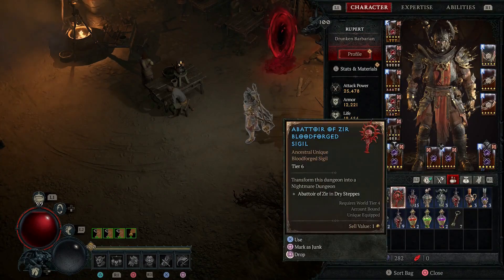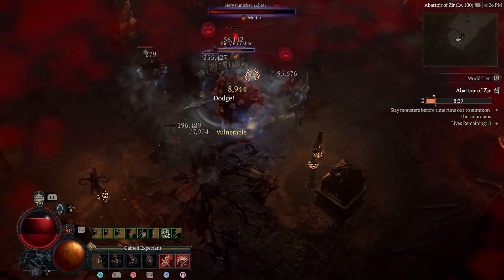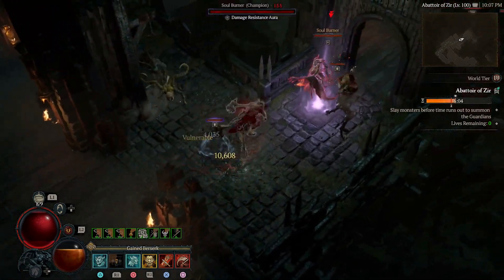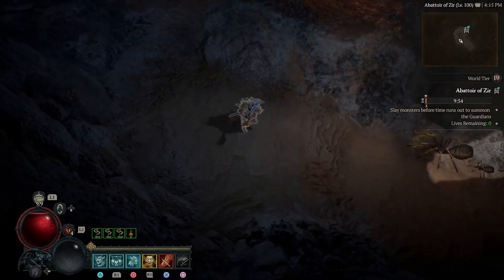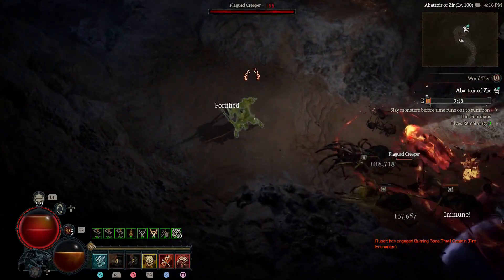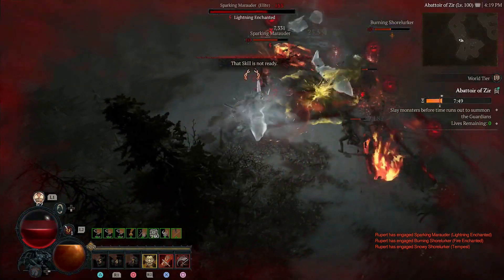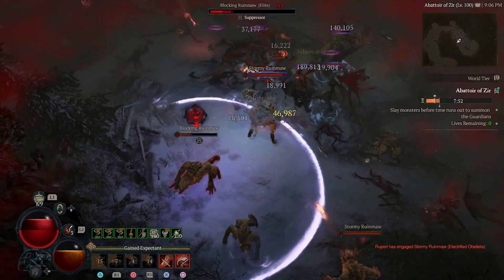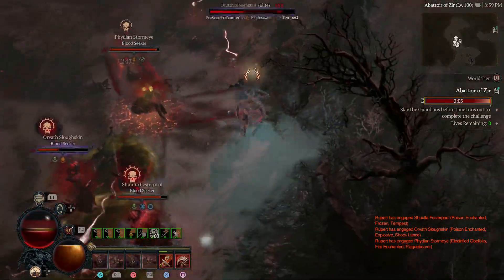Diablo 4 - Season 2 Rend Barbarian Abattoir of Zir Tier 6 Fail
This is the end of Rend for AoZ, I tried to modify the build in 2 different ways, first gave it some thorns and damage reduction which worked but was too slow, second was tried iron skill, increased damage with a barrier and ground stomp which was really fun (no footage) but was killed as the stun proc was 4 seconds and bleed takes 5 seconds to finish.
Time to move on to a new build, really enjoyed bleed could  have clear tier 6 if my Tears of blood glyph was higher (currently lvl 4)
For causals who want to try to push AoZ with limited time, move on to another build :/
If really enjoying my Rend build farm AoZ 1 and 2 to increase glyph to keep going.
Good luck either way!

0:00 Start
0:25 Fail 1
0:50 Fail 2
1:13 Fail 3
2:22 Fail 4
2:50 Fail 5
3:25 Fail 6
3:45 Timer Fail
4:14 Conclusion